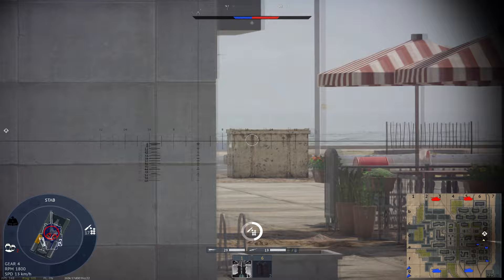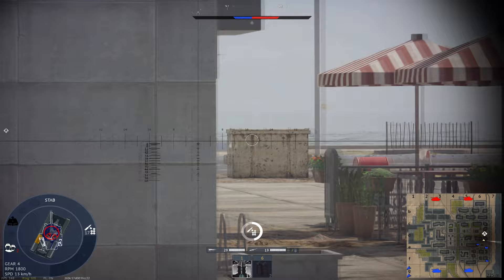Tank Dits: Chieftain Tank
Tank Dits is an informative series that aims to teach history on Armored Warfare in an easy to understand manner in short videos with gameplay of the vehicle in the background.  This Episode is on the legendary Chieftain tank series